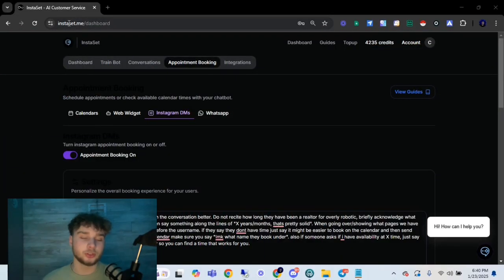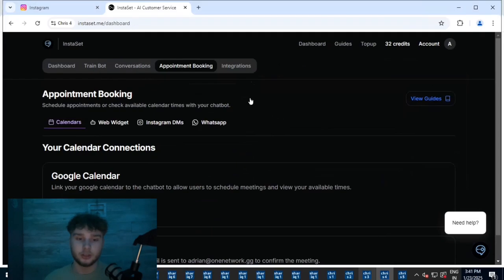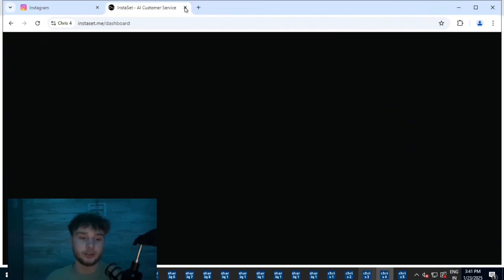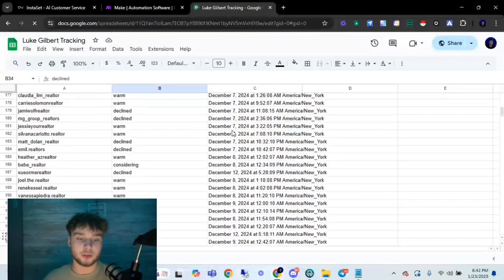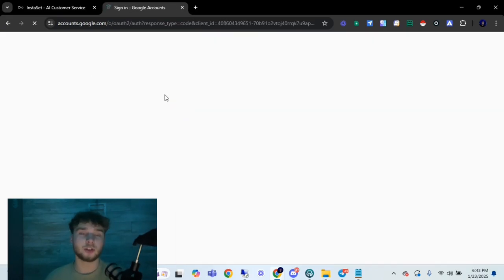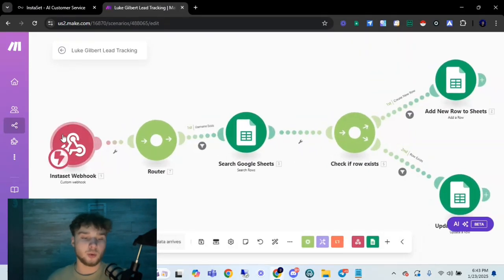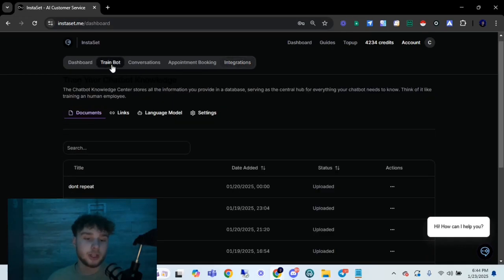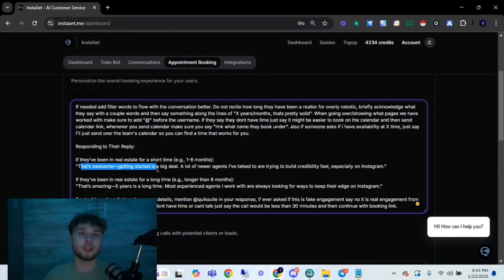High Volume Instagram DM Setting Infrastructure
If you’re sending Instagram DMs at scale, you need the right infrastructure to keep your messages flowing without getting blocked. This lesson covers everything you need to set up a smooth, high-volume DM system that works.

Tech Stack:
Instaset.me
Make.com

You'll learn:
- The best tools for automating and managing DMs
- How to track and optimize your DM strategy for better results
- AI setter so you don't have to manually book calls

Whether you're generating leads, closing deals, or building connections, this setup will help you scale efficiently.